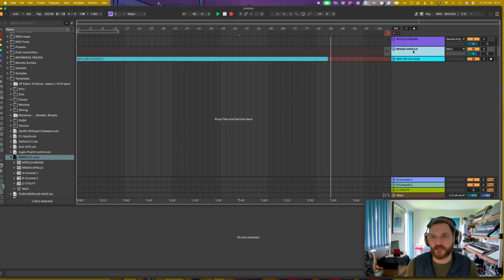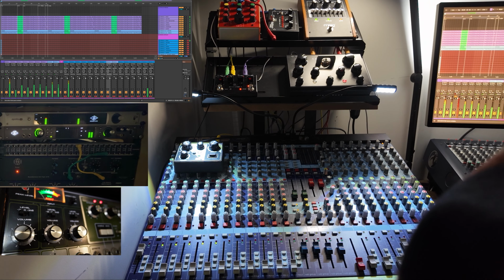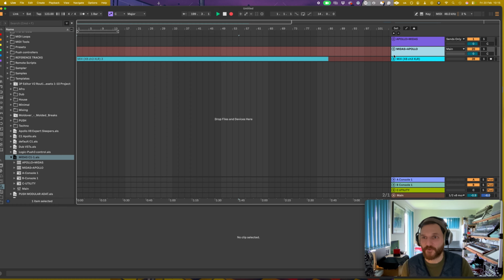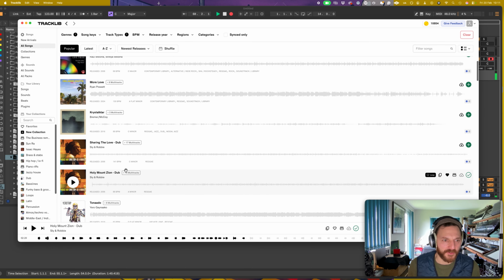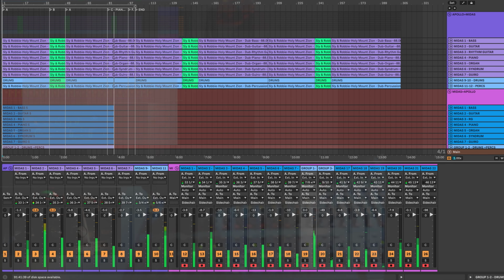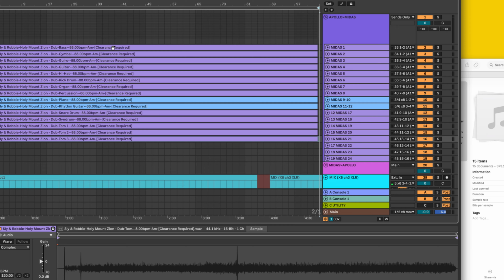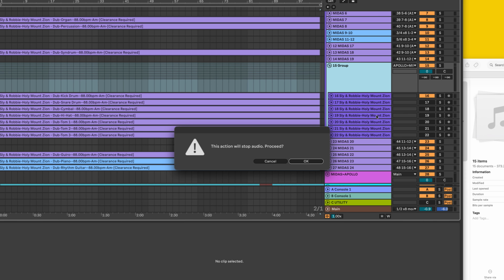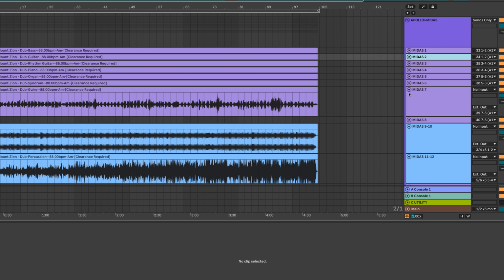Dub Mixing on the Midas Venice (Part1: Routing Walkthrough + Free Ableton Template)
This is Part 1 of a two part look at dub mixing on the Midas Venice.
In this video I break down the complete hybrid routing setup I use to send stems from Ableton, through Apollo interfaces, into the Midas Venice for hands on analogue dub mixing — and capture everything back into the DAW.
What I cover in this walkthrough:
🎛️ How Ableton routes out through Apollo interfaces
🎚️ How channels are arranged on the Midas Venice for dub workflows
🔌 Physical routing, cabling, and interface I/O setup
🔁 How to capture hardware FX returns cleanly
🧩 Preparing stems and consolidating tracks for a focused dub mixing session
🎚️ Using the Midas groups for stereo channels and FX returns
Whether you're building a hybrid rig or trying dub mixing for the first time, this video gives you a complete, working signal flow blueprint.

Free Ableton Template
To make it easier to follow along, I’m sharing the Ableton template I use for my Midas Venice dub routing.
👉 Just drop the word “template” in the comments
I’ll reply with the download link.

Part 2 will be the full live dub performance: faders, filters, sends, hardware effects, and real time capture.

Gear Used
• Midas Venice
• Universal Audio Apollo x8 + Apollo 16
• External hardware FX
• Ableton Live